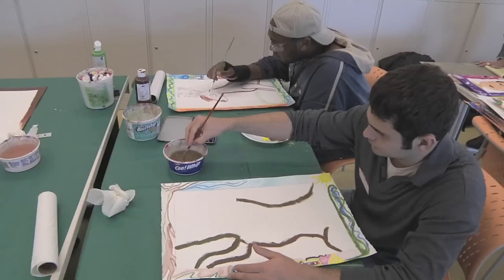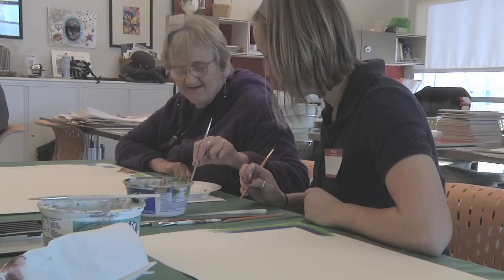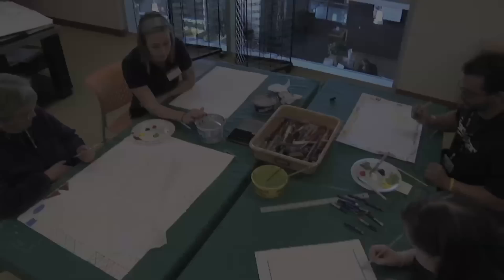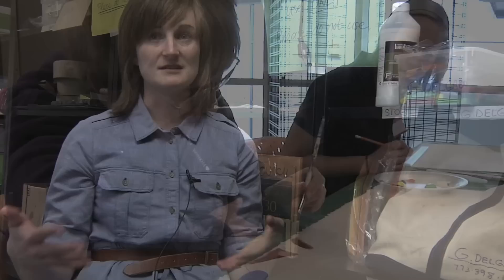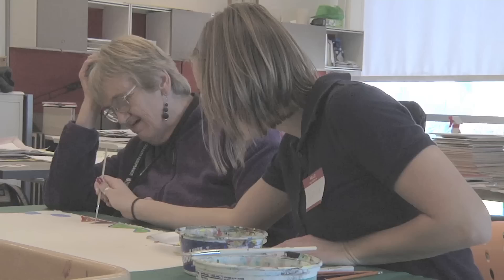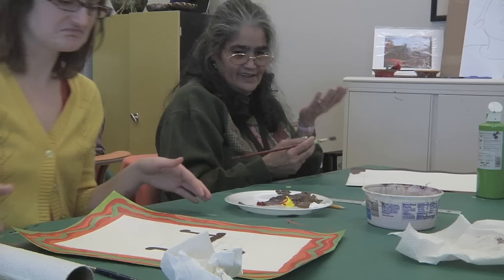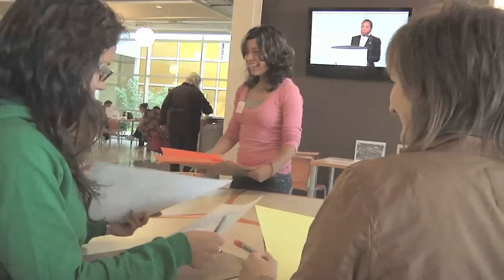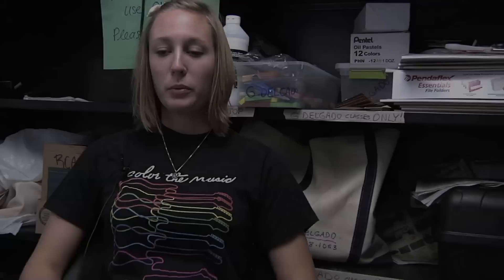RCAH and Peckham, Inc.: Art@Work